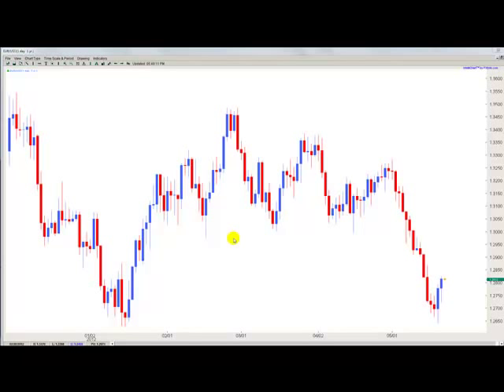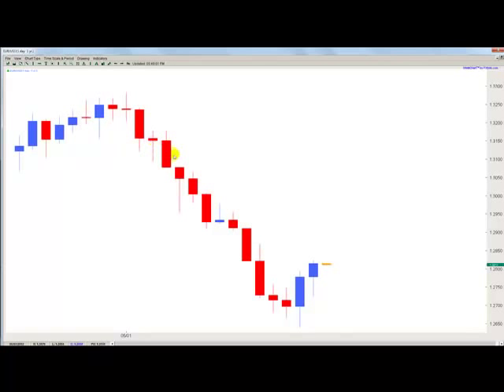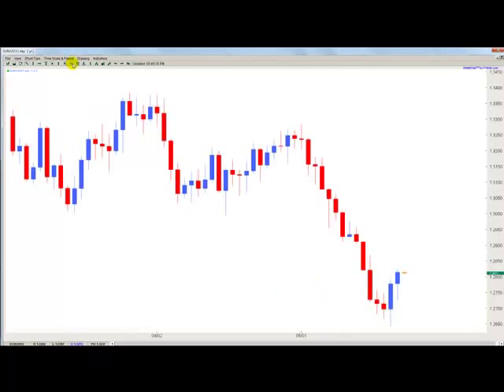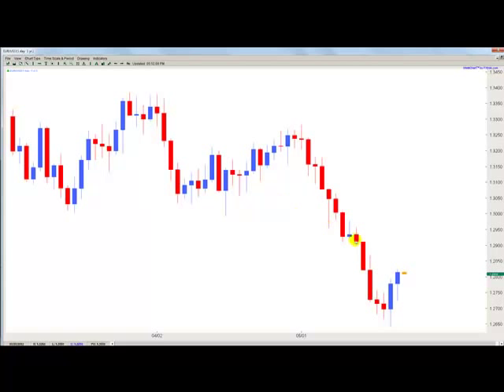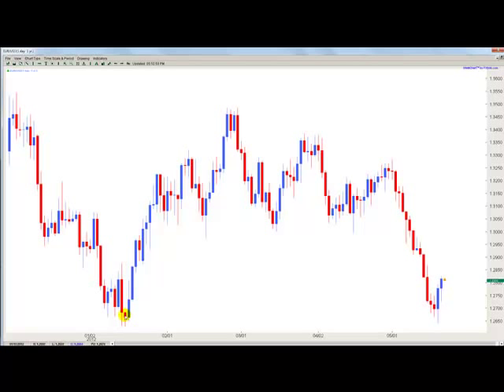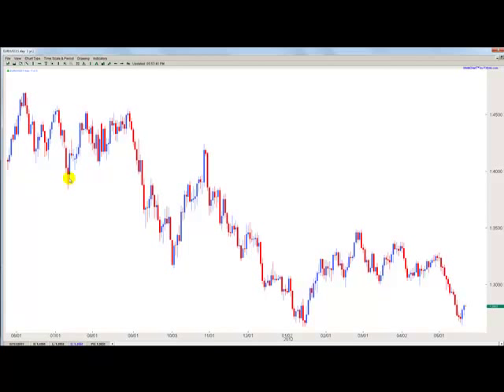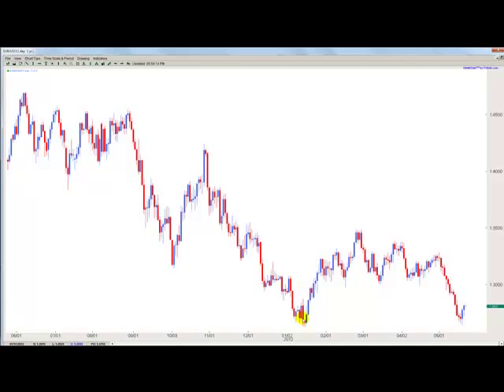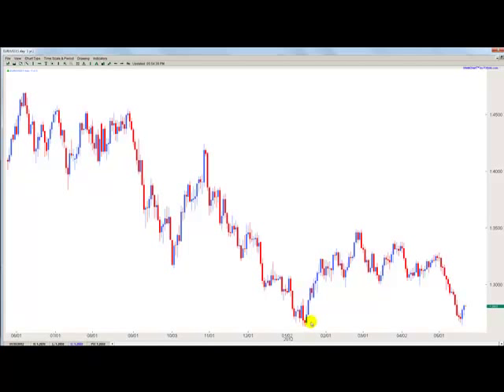How to Use Candle Charts to Profit in Forex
Candle charts can be a very powerful tool to assist you in your trading.  In today's info-packed video, Sean Hyman, Editor of Currency Cross Trader, teaches you why candle charts are such an excellent resource.  You'll learn how you can get a ton of valuable information out of these easy to read charts.  Sean highlights patterns like Engulfing Patterns, Hammer Candles and Shooting Stars and how you can use them to predict what's coming for different currency pairs.  So watch today and learn how to use these simple charts to your advantage in your forex trading!